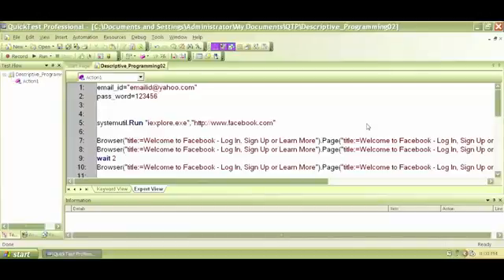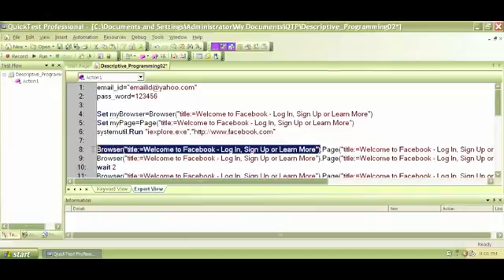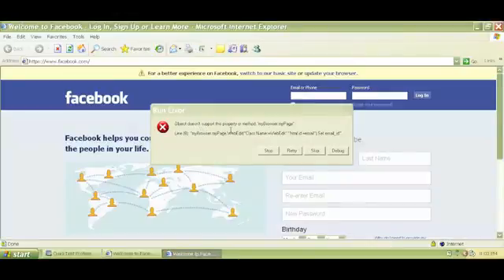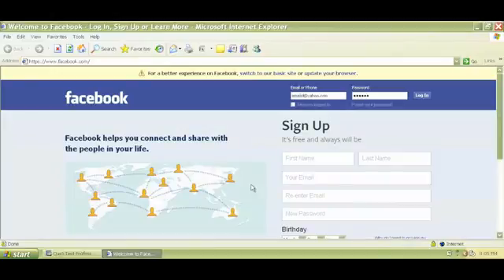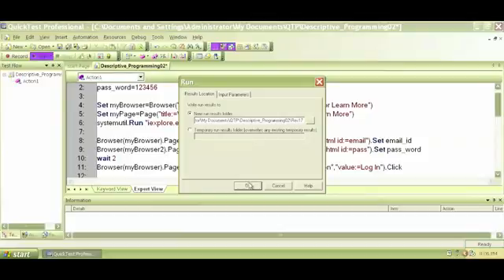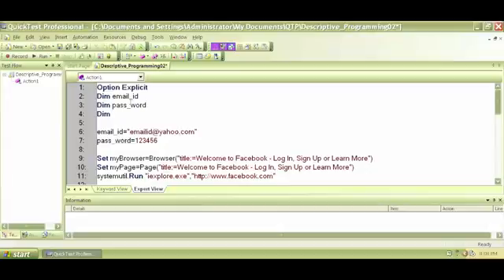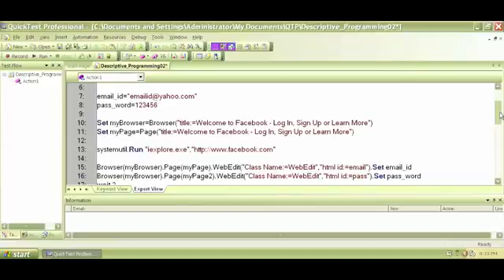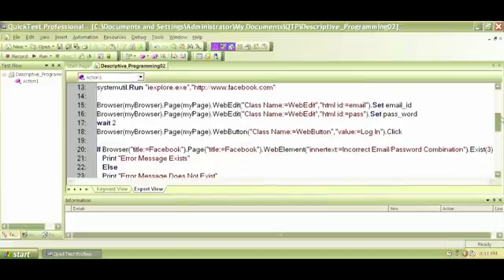24 Final touches on descriptive programming